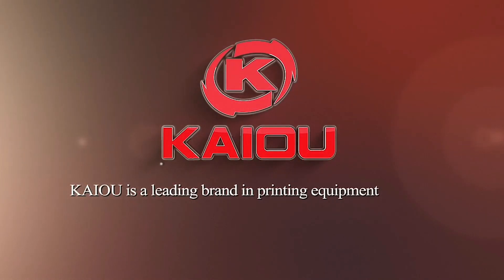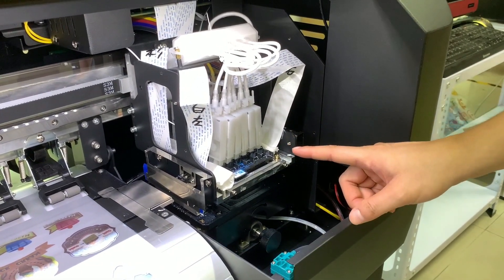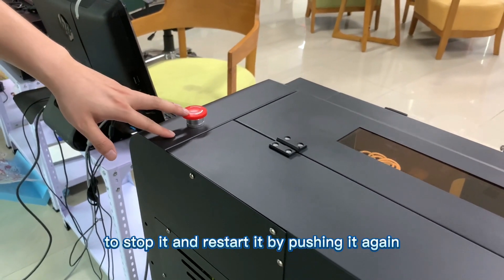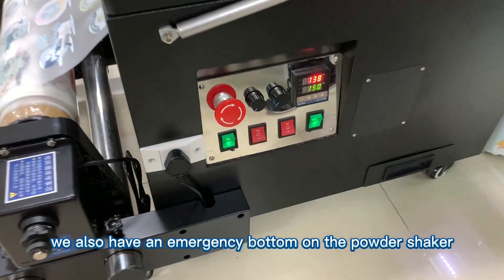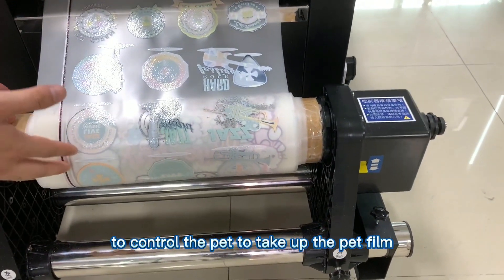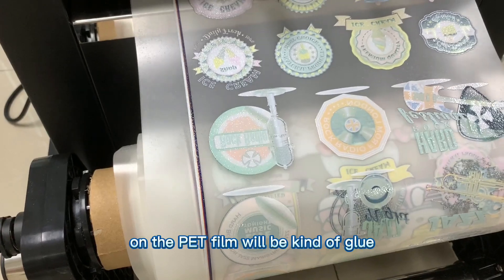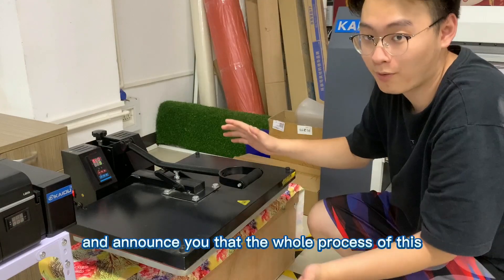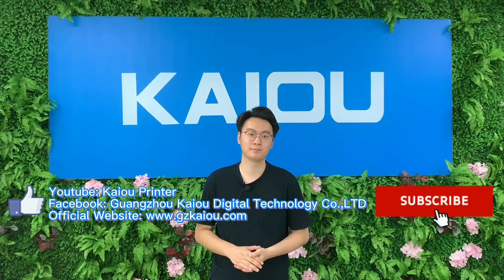a3 DTF printer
KAIOU DTF A3 Printer🖨
⭐Epson print head stable and durable
⭐Good printing lasting as ink continued offered
⭐Precipitation preventing by white ink stirrer
⭐No clogging on print head